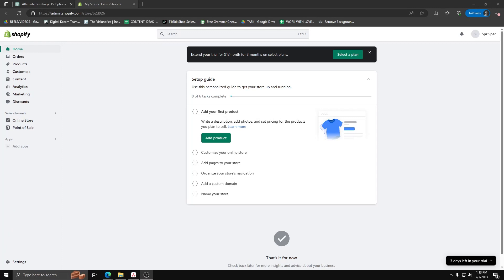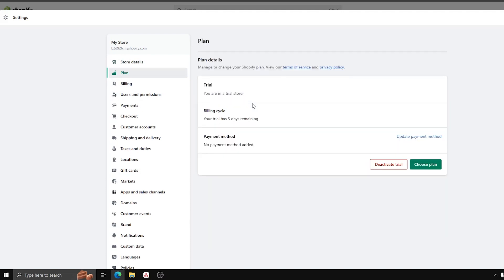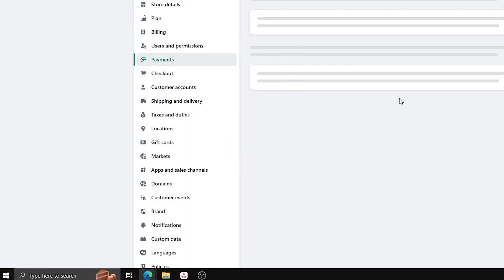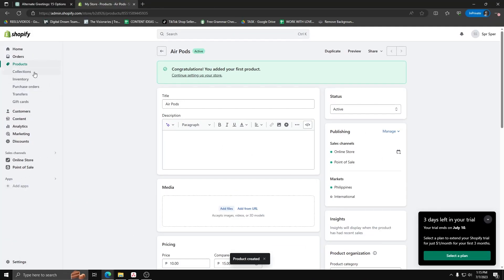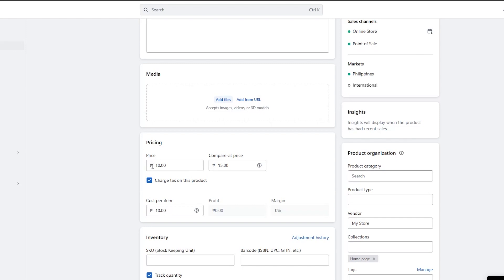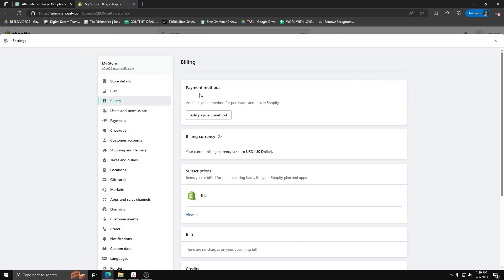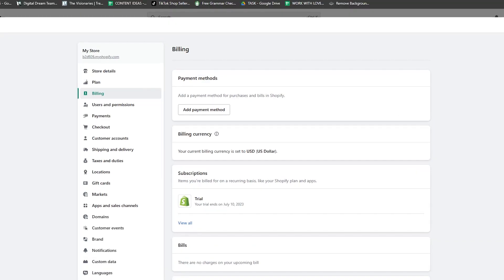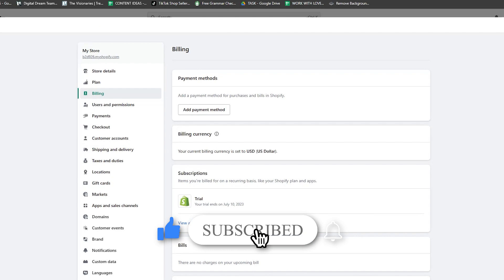How To Withdraw Money In Shopify | 2024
In this comprehensive tutorial, we'll guide you through the process of withdrawing money on Shopify. Whether you're running a dropshipping store or an e-commerce business, understanding how to access and withdraw your funds is essential.

Learn how to withdraw money from your Shopify account quickly and efficiently. We'll provide a step-by-step guide, explaining the various options available to you. Discover how to navigate the Shopify Payments system, set up your payment gateway, and avoid common pitfalls that may cause delays in accessing your funds.

From overcoming Shopify Payments holding money to setting up a smooth withdrawal process, this tutorial covers it all. Explore the different methods available for transferring your funds and choose the one that suits your preferences and needs.

Make the most out of your Shopify store and ensure a seamless financial flow. Whether you're starting to earn money with Shopify or already running a successful business, understanding the withdrawal process is crucial.